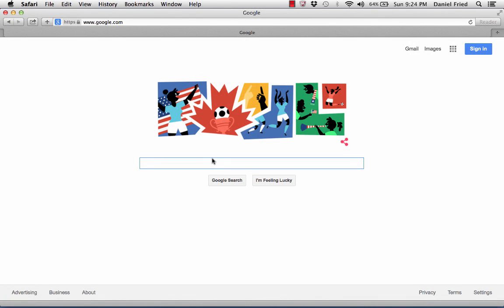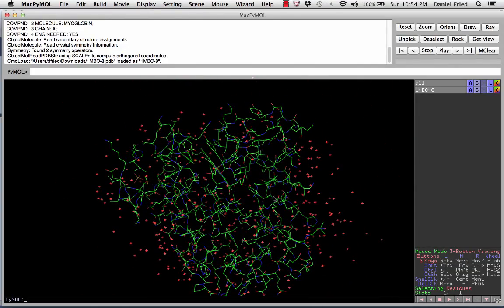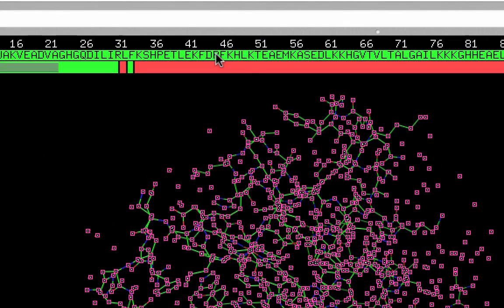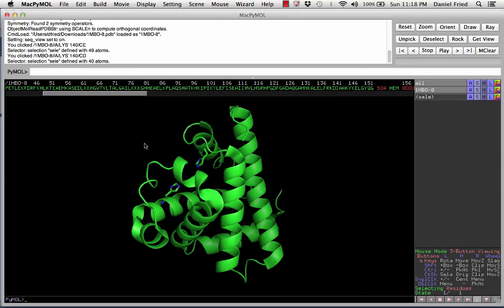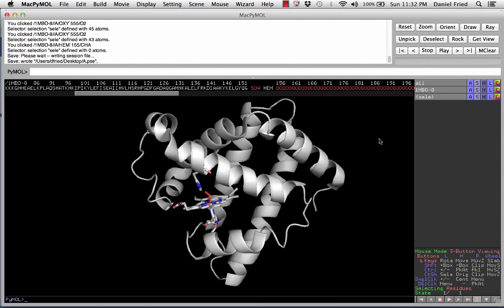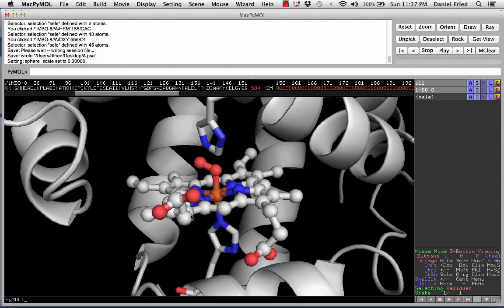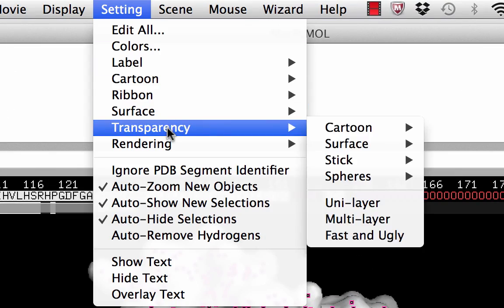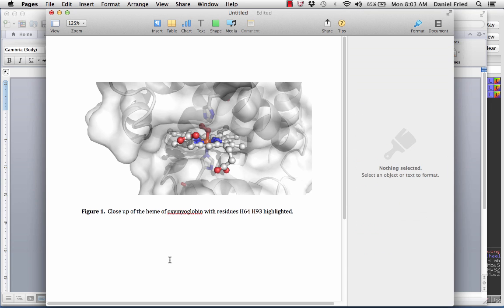PyMol Lab Assignment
My teaching project page: Biochemistry Literacy for Kids

Study this assignment to learn basic PyMol skills. In the scheduled PyMol lab period, you will have to create a PyMol image based on the the procedure in this video. Make sure that you can download pdb files from the data bank and edit the file, as shown in the video.